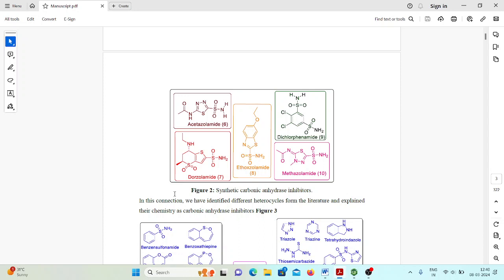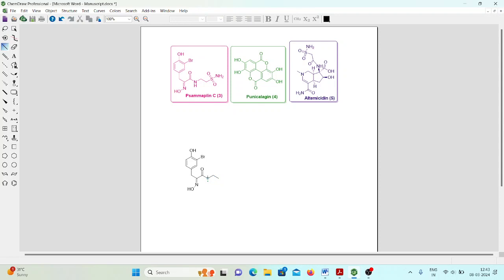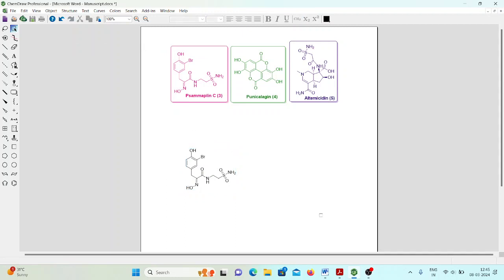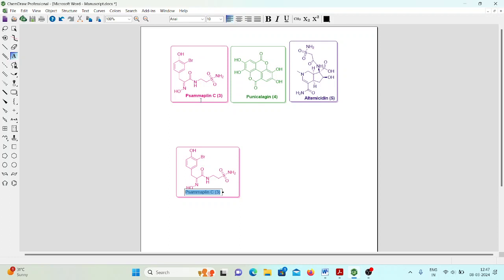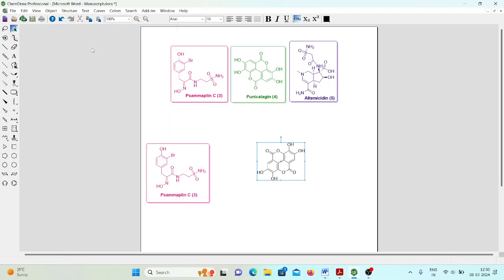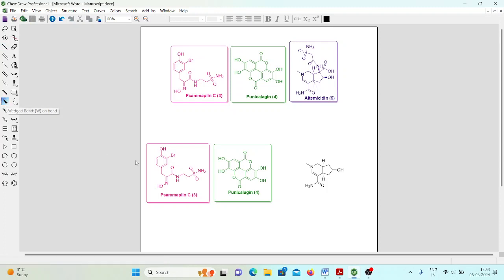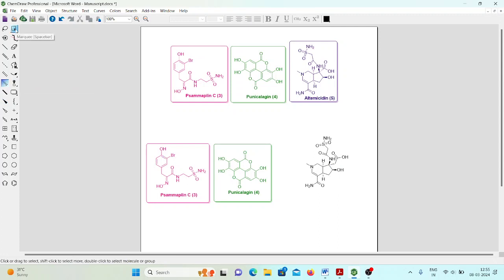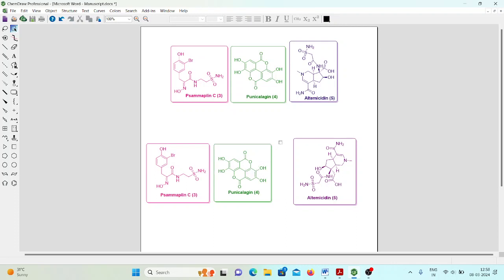CHEMDRAW PART-4 (Advanced Structure Drawings)